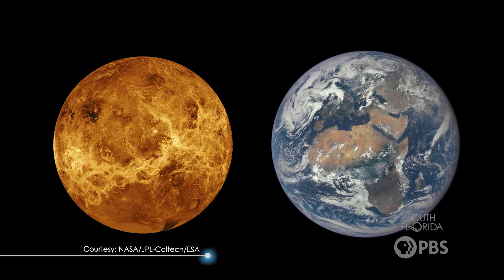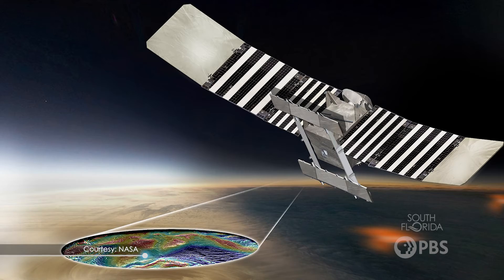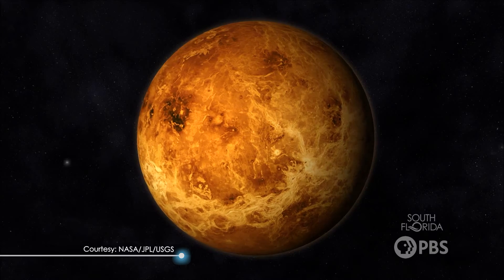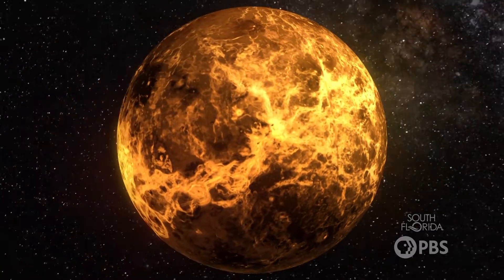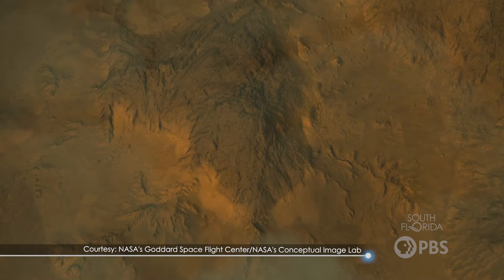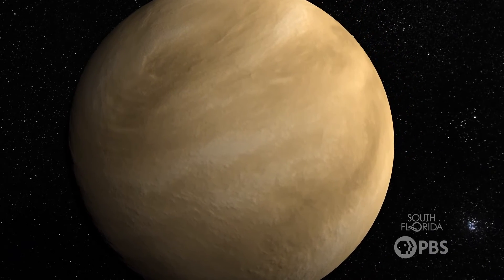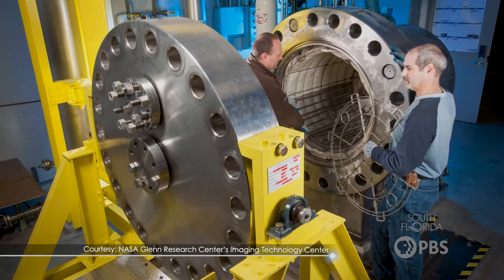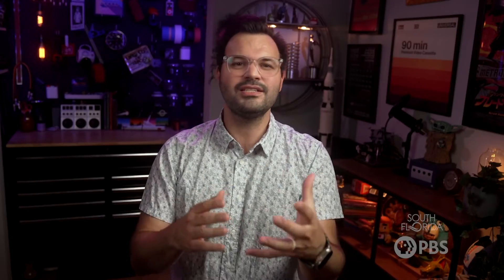Is A Mission to Venus Possible? | Star Gazers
Embark on an exciting journey to the second planet from the Sun: Venus. Often referred to as Earth's twin, Venus is similar in size and has a rocky surface, but it is a hostile world with a thick atmosphere of carbon dioxide and extreme temperatures.

Explore how scientists study this inhospitable planet from a safe distance using remote sensing, atmospheric probes, and laboratory experiments. Without physically landing, they can measure its composition and understand its geological processes and chemical reactions.

Plus, fellow space enthusiast Trace Dominguez shares some tips on how you can spot Venus in our night sky.

For more tips and tricks, don't miss our weekly Star Gazers videos!

Host: Trace Dominguez @tracedominguez
Producer: Emily Swift
Editor: Jacquelyn Hurtado
Graphic Designer: Rob Reep

0:00 Earth's Twin, Venus
0:39 Studying Venus with Remote Sensing
1:22 Gathering data from Atmospheric Probes
1:43 Laboratory Experiments & Simulations
2:21 How To See Venus in the Night Sky